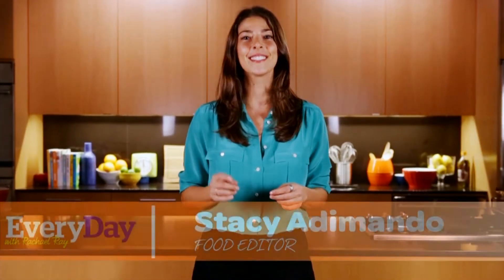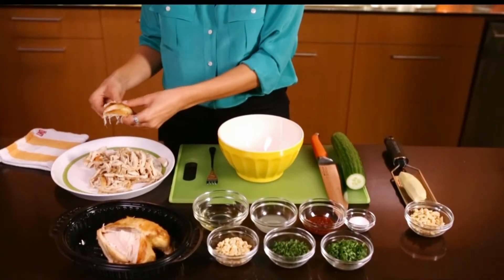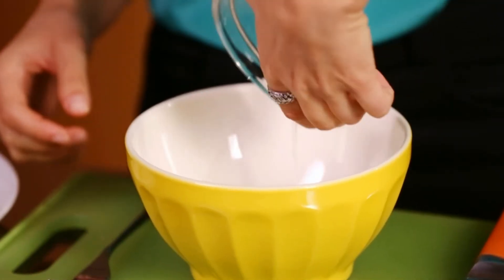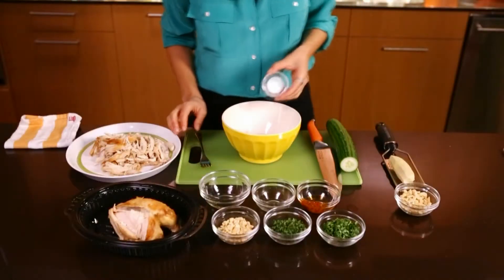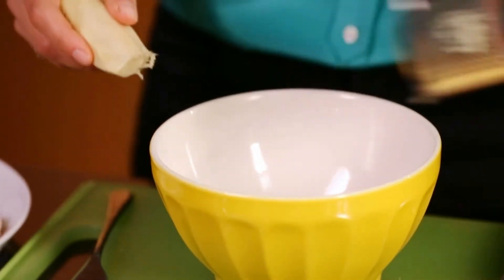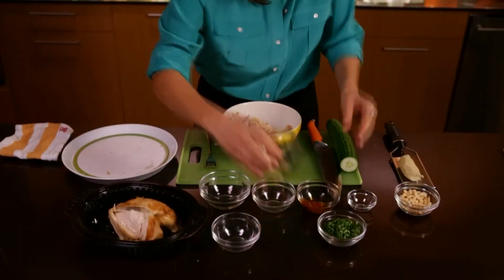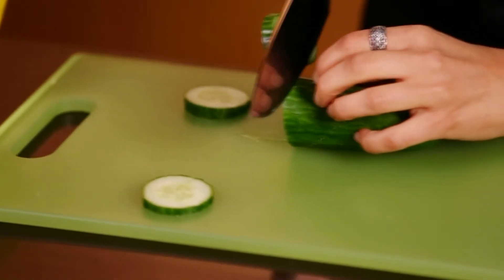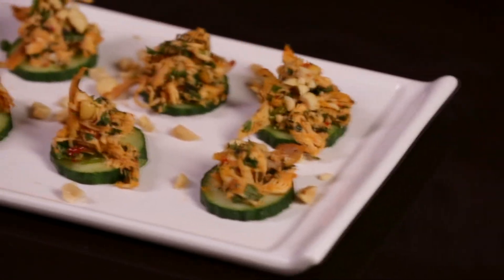Apps in a Snap Thai Chicken Salad Bites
Take this lunchtime fave and whip it up in appetizer form. It's just satisfying enough to hold guests off until dinner is served, but a cinch to make.